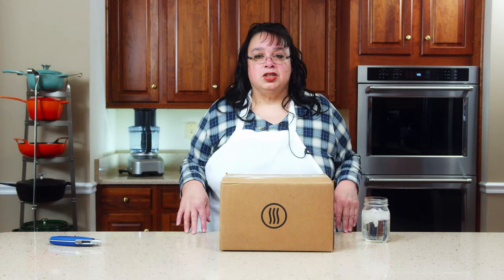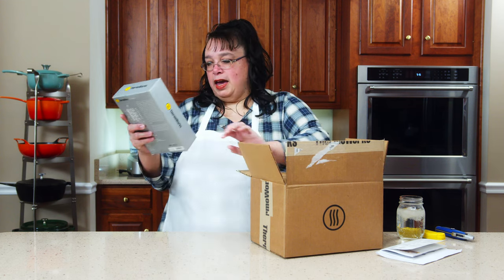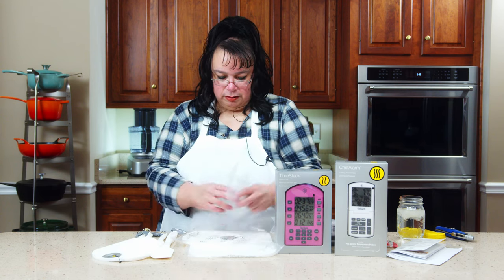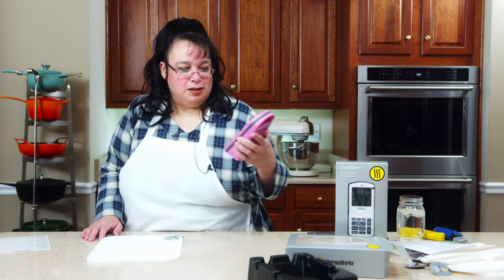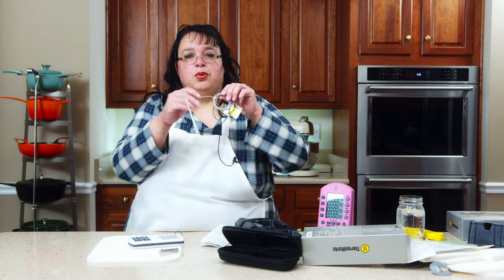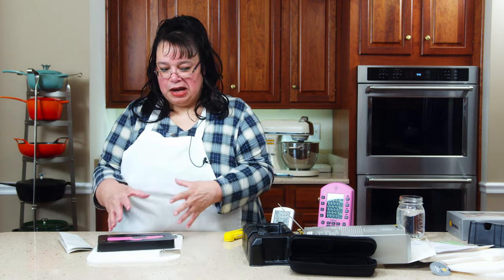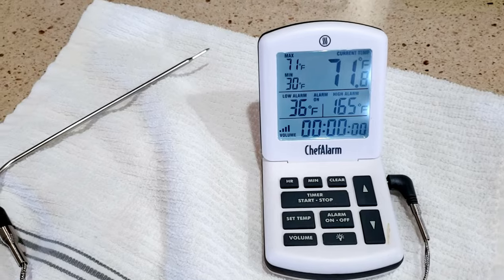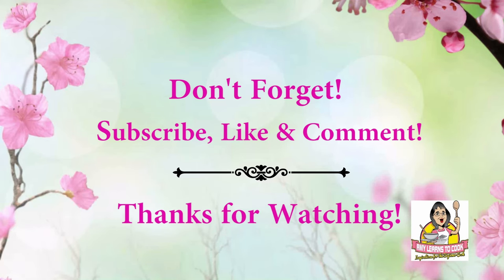Cooking Essentials: ThermoWorks Thermapen, ChefAlarm, & TimeStack 🌡️⏲️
Welcome back to AmyLearnsToCook! In today's video, we're diving deep into the world of ThermoWorks cooking essentials - the Thermapen, ChefAlarm, and TimeStack. 🌡️⏲️ These tools are essential for any home cook looking to perfect their culinary skills. We'll explore their features, benefits, and how they can elevate your cooking experience.

00:00 Introduction
00:55 Why is having a thermometer important
03:53 Silicone Hi-Temp Tools
05:29 TimeStack Timer
08:31 ChefAlarm Cooking Thermometer
10:53 Thermapen One